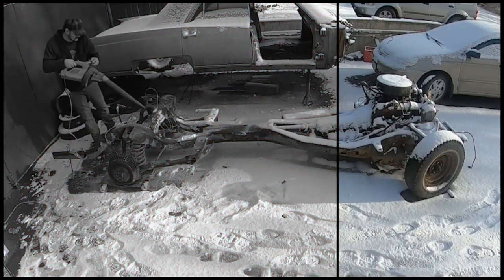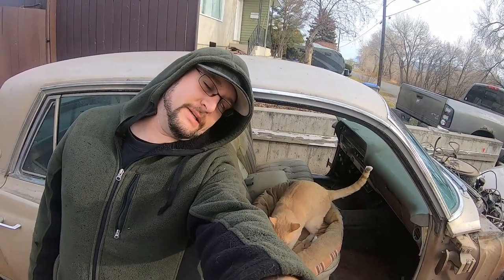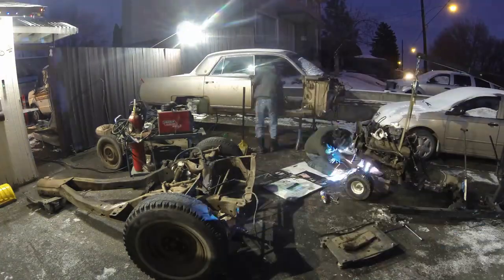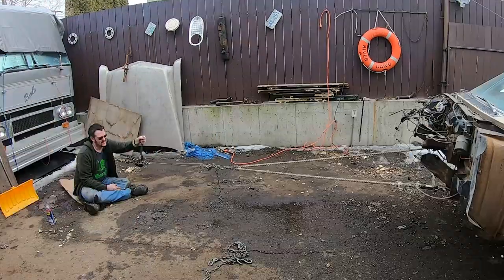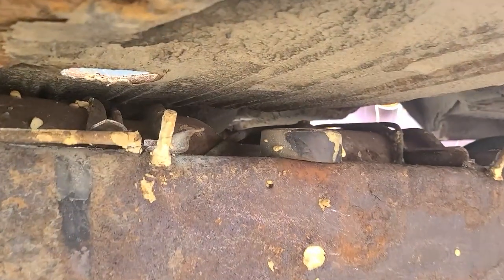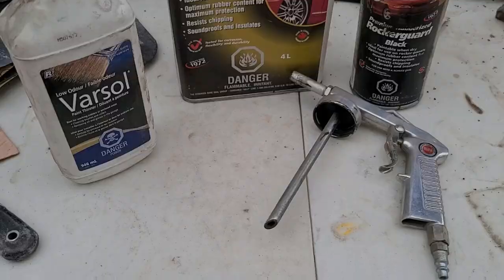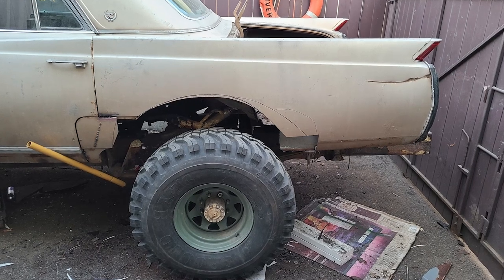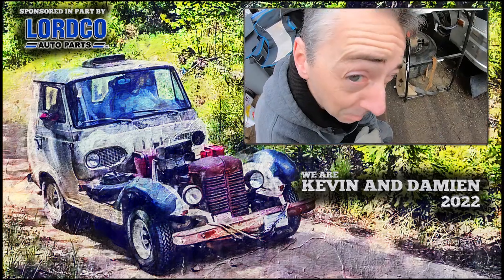Project ABG Dreadnought - Part 3 - DawgStrip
This time on DawgStrip we continue with our newest Gambler 500 project. We take a 1964 Cadillac Fleetwood and mount it to a 1979 ford motorhome chassis.